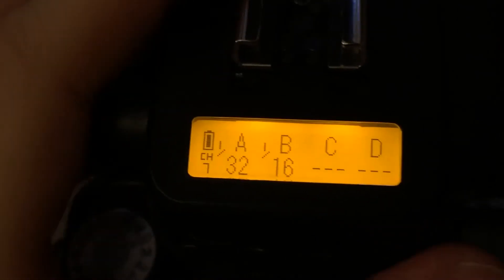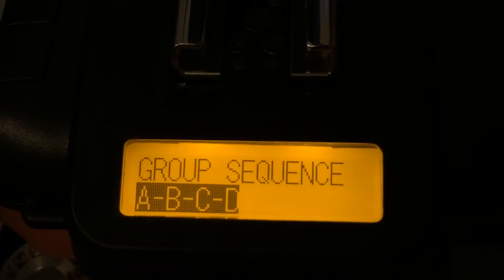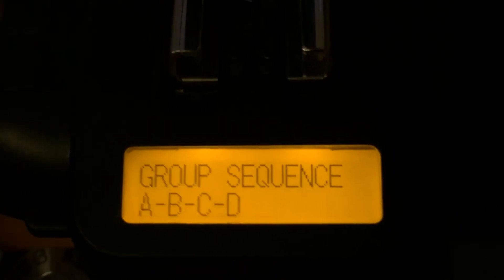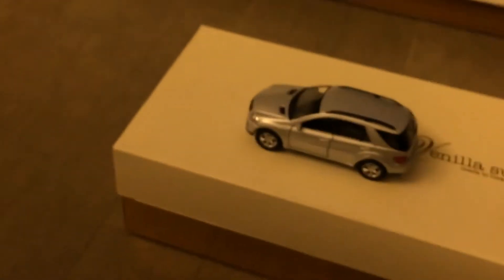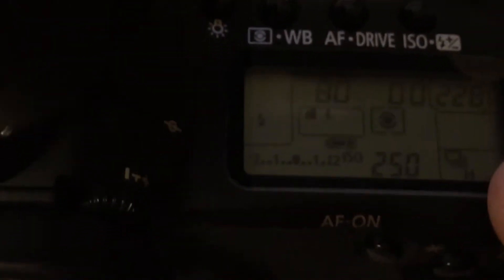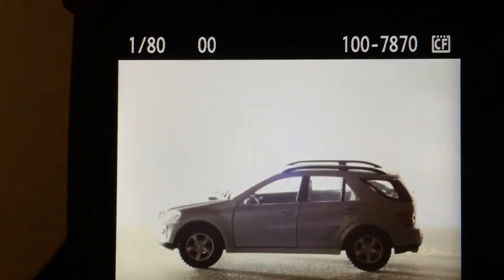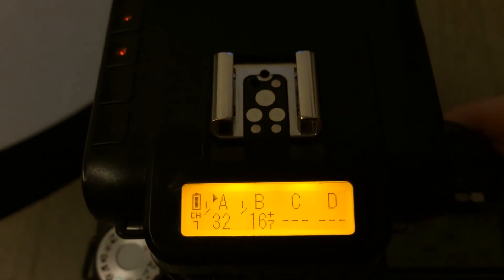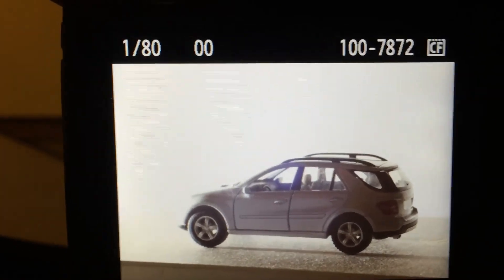Cactus V6 Group Sequence: Cut-Out Mask in Still Photography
Updated my V6 to firmware 1.0.175 and trying the new function - Group Sequence. Pretty cool feature where as the camera take high speed continuous shots each group will fire one after another in sequence.

Other than the obvious cut-out mask in still photography, I think those who needs to take multiple shots quickly can use this function too - by setting 4 flashes in the 4 groups and you will have 4 times the recycling speed, so the chances of missing a shot will be much lower!